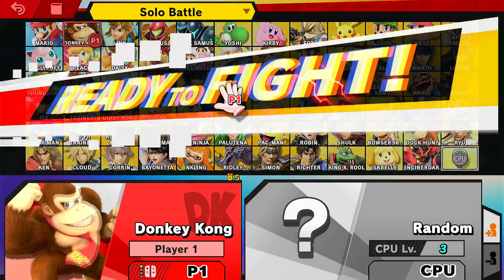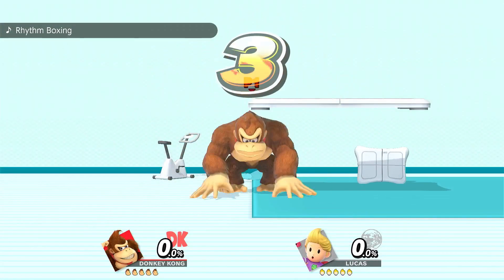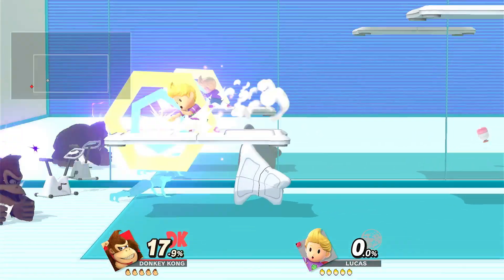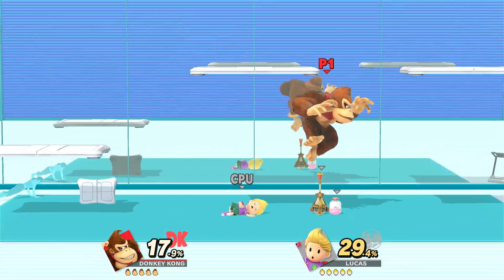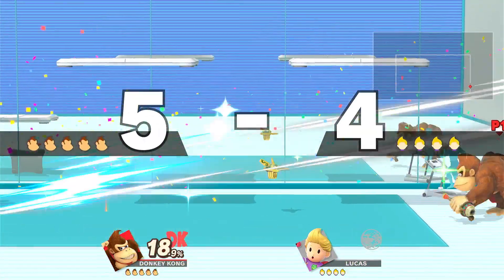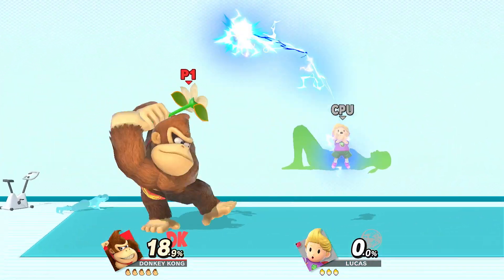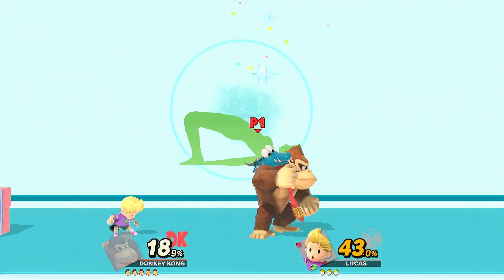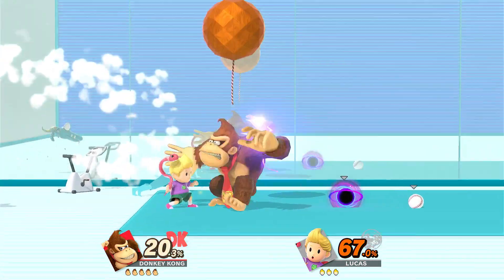Super Smash Bros. Ultimate - Donkey Kong vs. Lucas